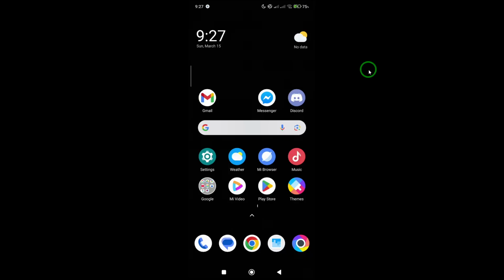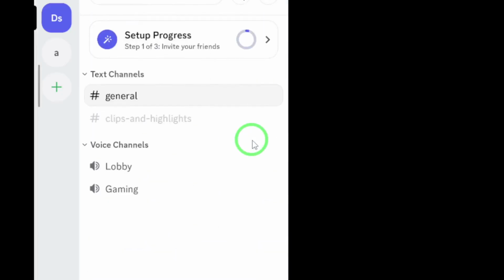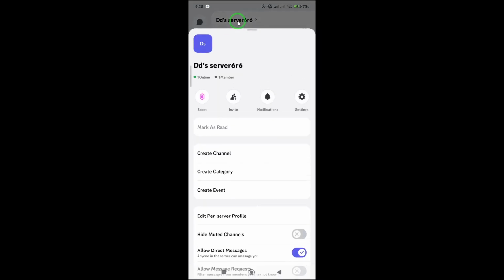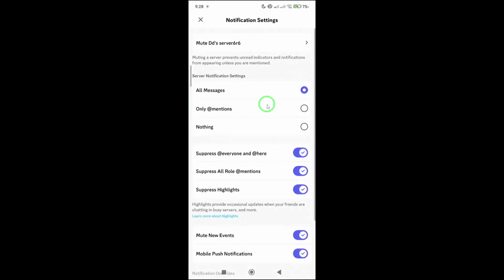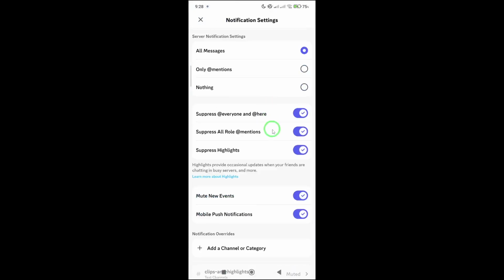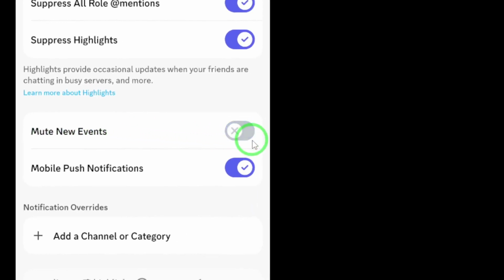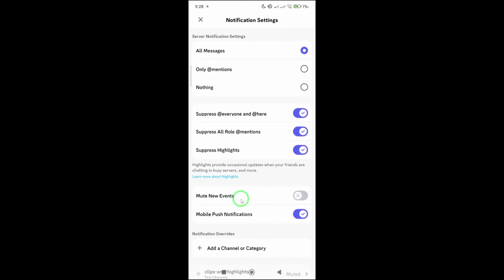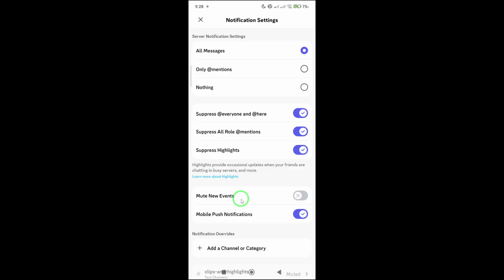How to Unmute New Events Notification on Discord (Updated)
Learn how to unmute new events notifications on Discord. This quick guide walks you through the exact steps to restore alerts for fresh activity so you stay in the loop without missing important updates.

In this video, we’ll cover a simple, step-by-step method to ensure you don’t miss new events, with clear on-screen actions you can follow along with.

1. Open Discord and go to your server

2. Tap the server name at the top

3. Select Notifications Settings

4. Find Mute New Events and toggle it off

Chapters:
00:00 Intro
00:12 Soultion
01:05 Outro